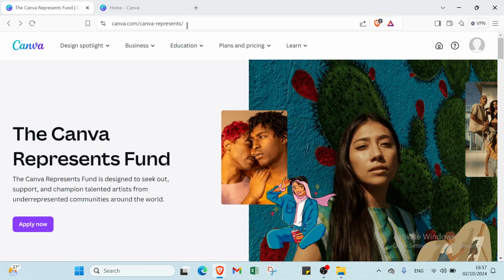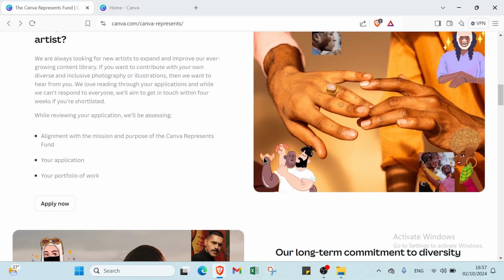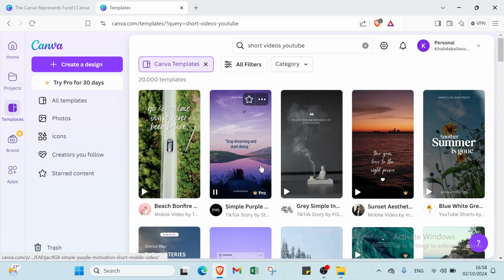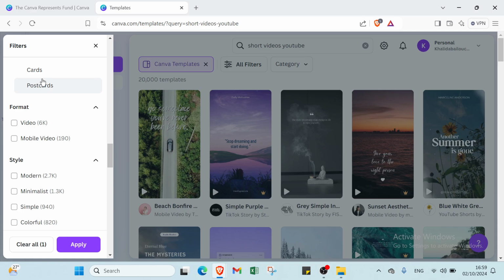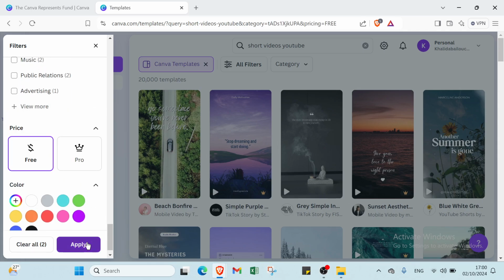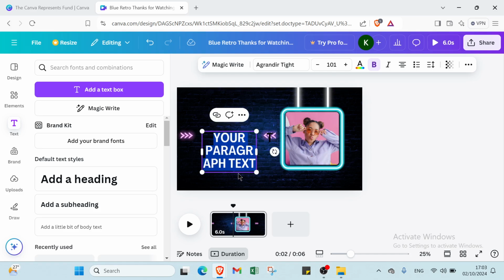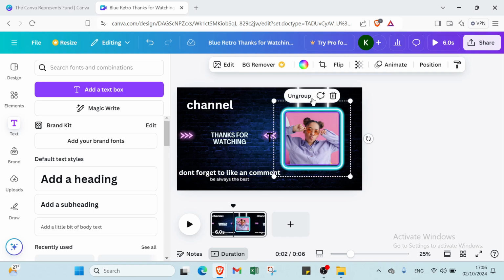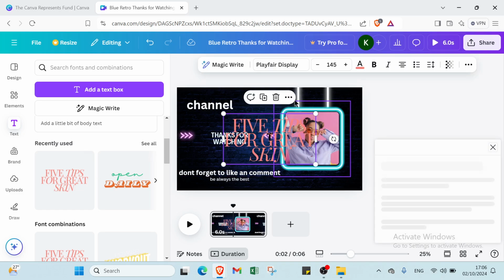How to Create YouTube Shorts on Canva in 2025 : Quick Start Guide for Success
How to Create YouTube Shorts on Canva in 2024: Quick Start Guide for Success

in this video we discuss : Learn how to create YouTube Shorts with Canva in 2024 using this step-by-step tutorial. Perfect for beginners and content creators, this guide will show you how to design engaging, eye-catching YouTube Shorts quickly and easily. From selecting the right video format to adding text, music, and effects, this tutorial covers everything you need to create professional-quality Shorts that stand out. Whether you're looking to grow your channel, boost engagement, or go viral, this Canva tutorial will help you create stunning YouTube Shorts with ease!